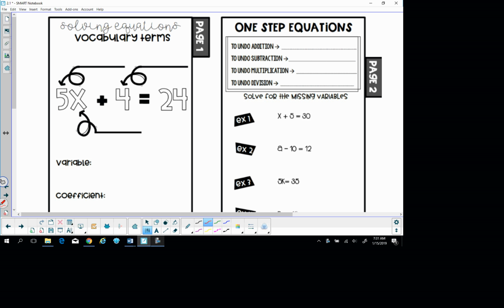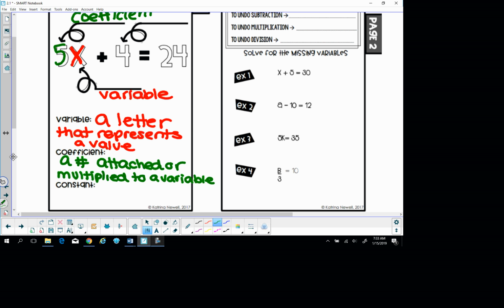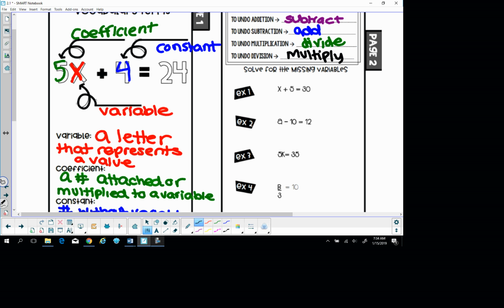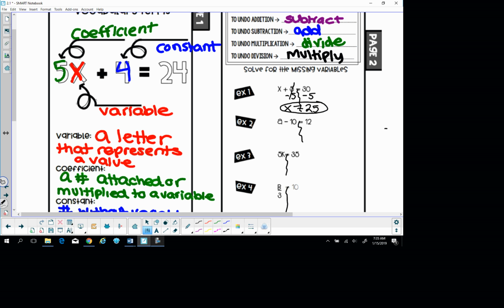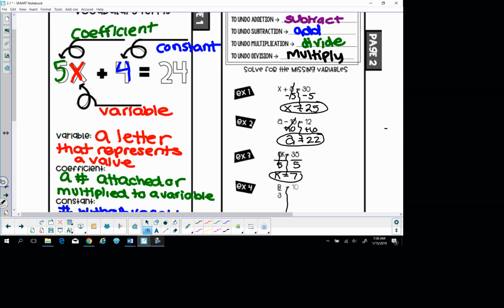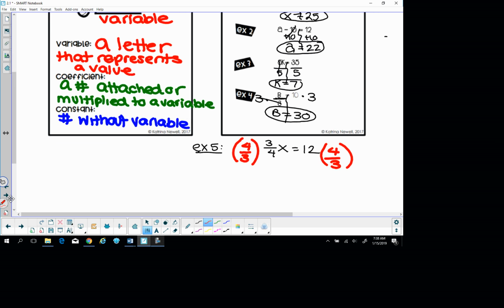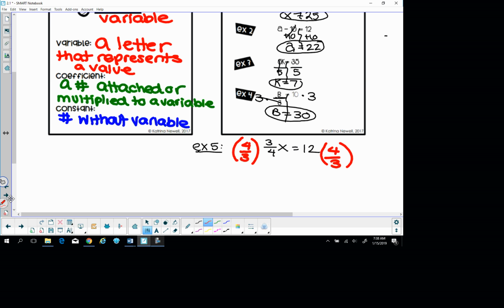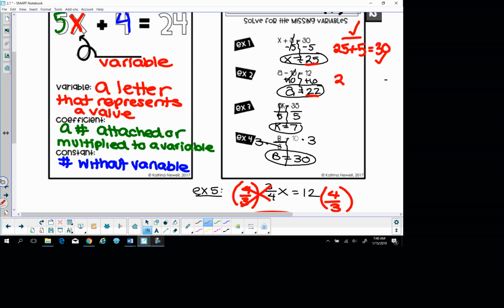2 1 One Step Equations